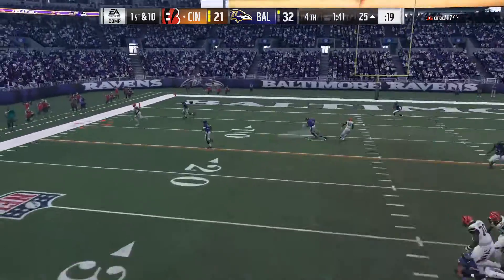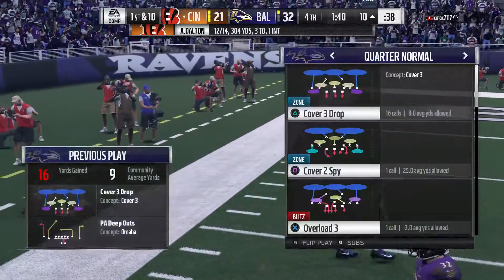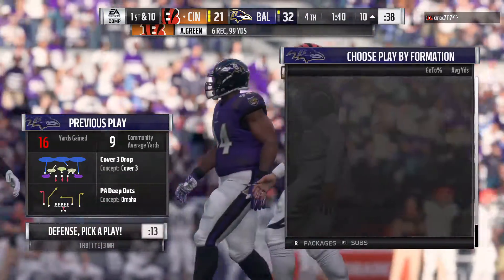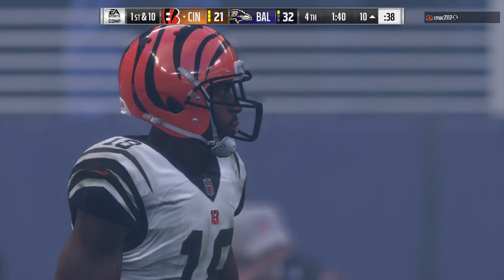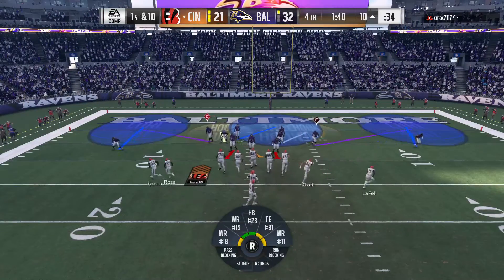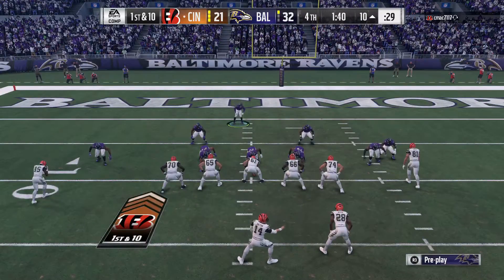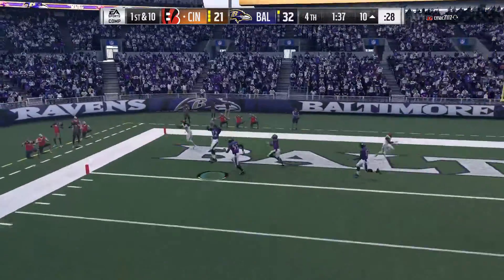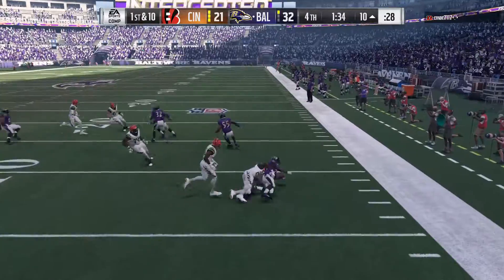Madden NFL 18_20171027165926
The biatch rank 129 wanna keep throwing to the outs got caught slippin